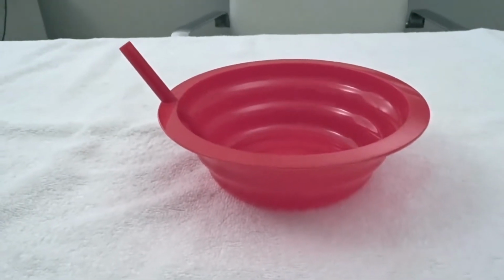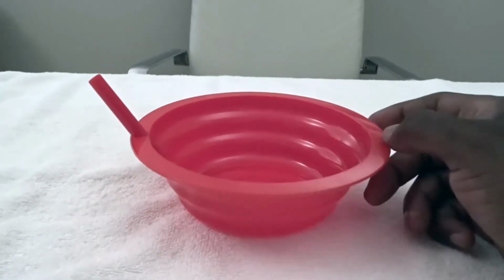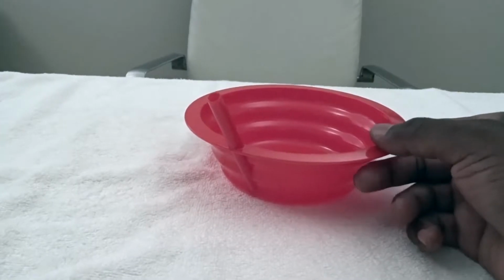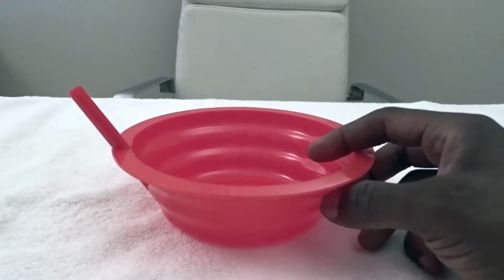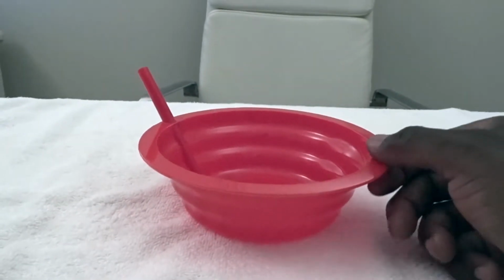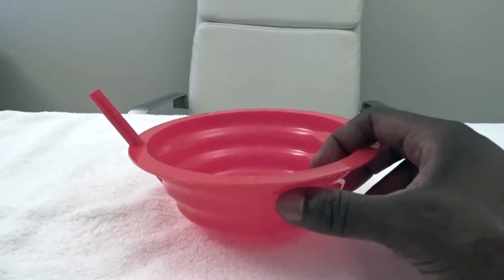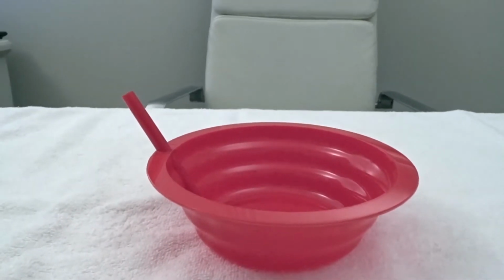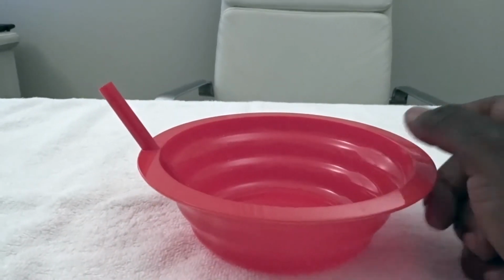✅ How To Use Arrow Plastic Sip A Bowl Review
About this product:

Arrow Plastic Sip A Bowl

Built-in straw gets every last drop
Dishwasher safe , NO BPA
22oz bowl with built-in straws, unit to be received is not necessarily the color shown on the detailed page,
Perfect for cereal, ice cream or any other food item kids can't get enough of
Perfect for kids